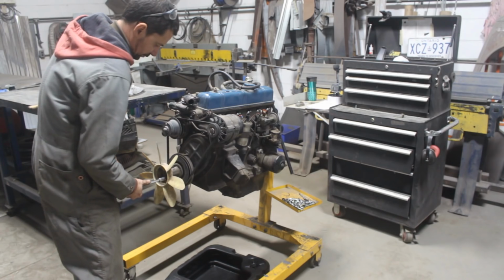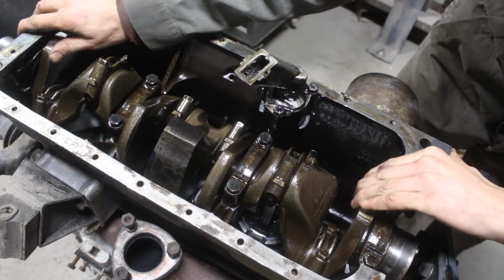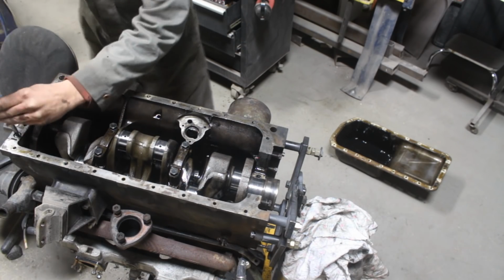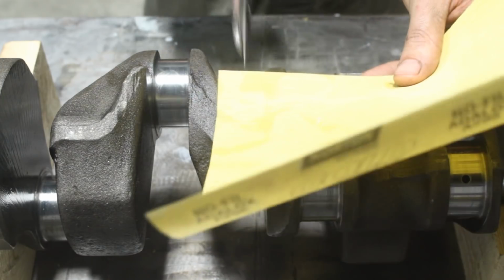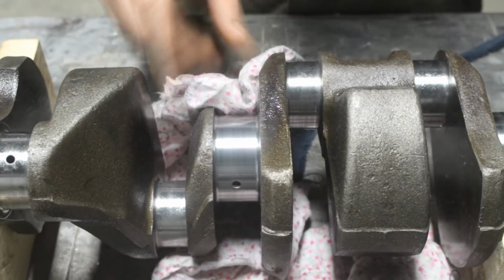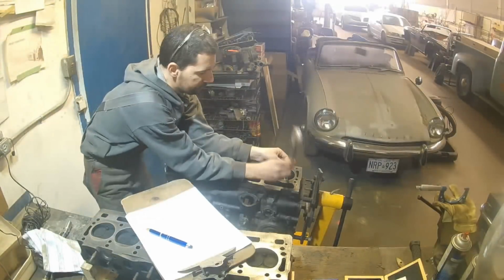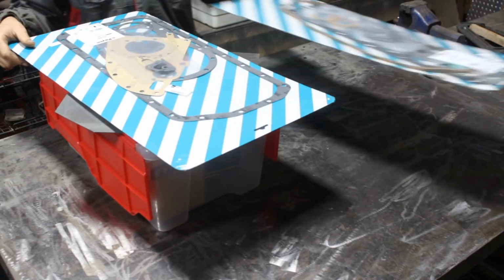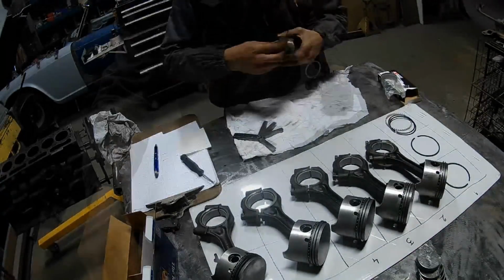1970 Triumph TR6 Restoration Project - Part 6 - Stripping the Engine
Stripping the engine and measuring the crank and cylinders to decide the parts to order.